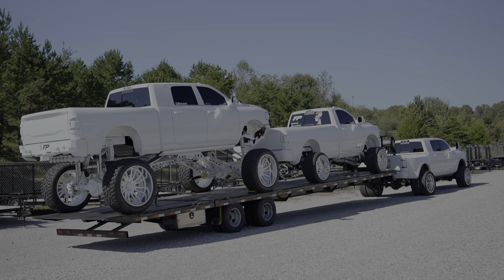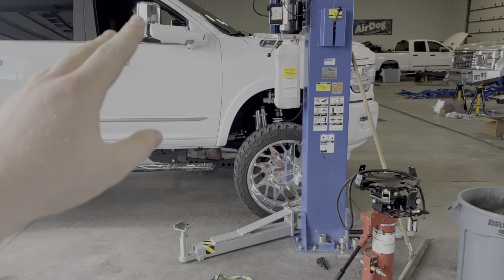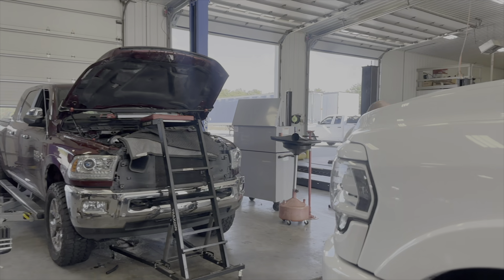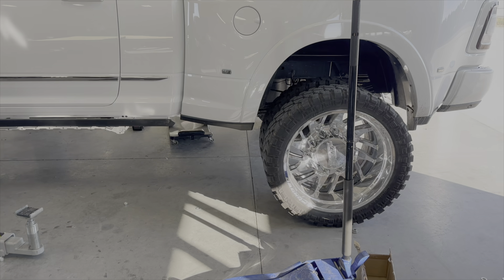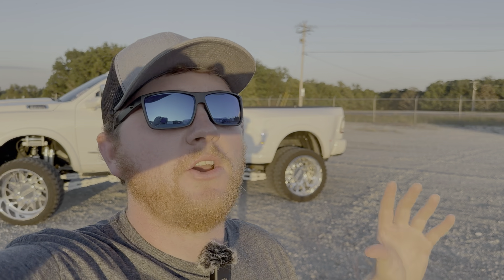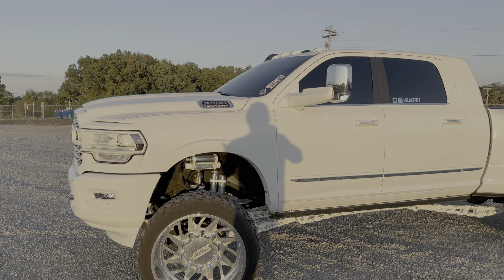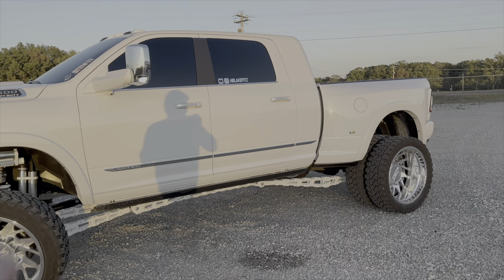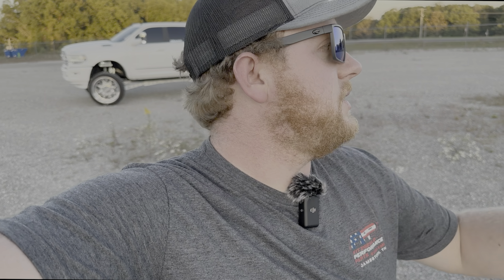HERE is my Lifted Megacab Tow Pig!! New Lift!!